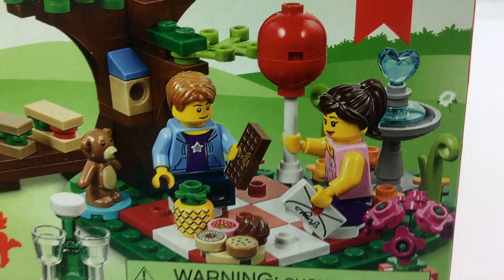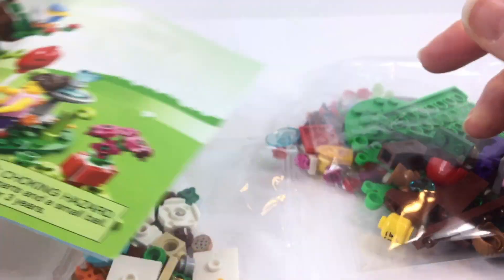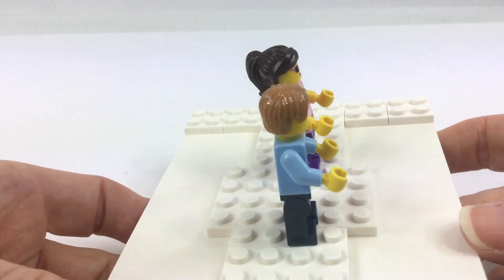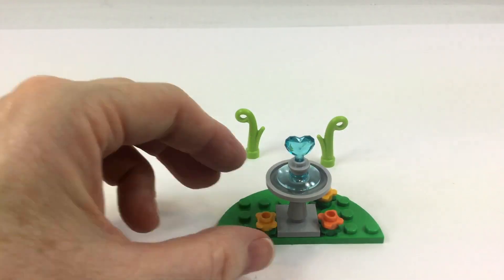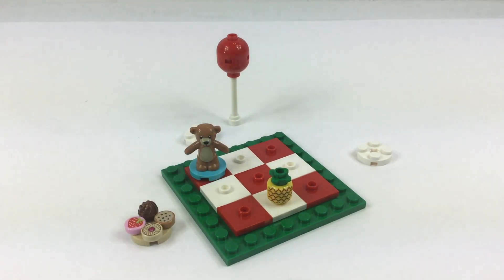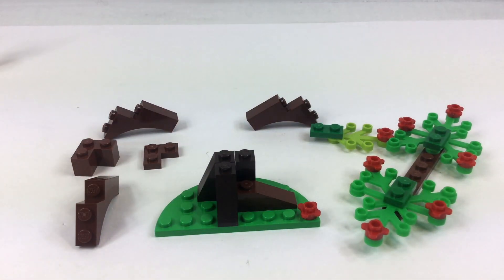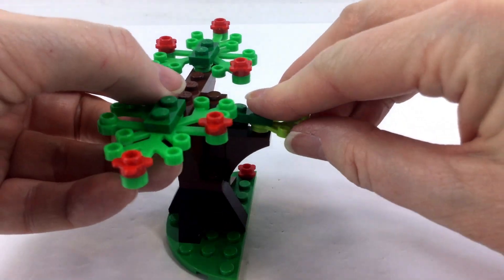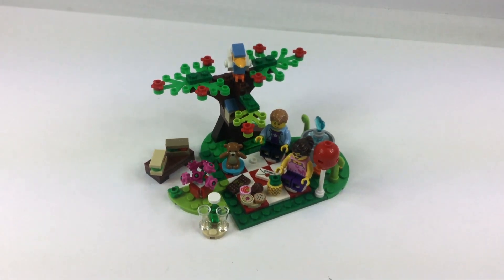Lego Romantic Pic Nic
This very adorable mini set (40236) includes; guy mini figure, girl mini figure, picnic blanket, 2 sandwiches, cookies, strawberry circle fruit, chocolate bar, bottle with 2 glasses, teddy bear, heart fountain, new flowers, good sized tree, blue roof birdhouse, bird, love letter, and of course grass plates! lol
I liked this Lego pic nic so much that I bought 2! such great pieces to add to the Lego World!

Have a wonderful time building YOUR Lego world!
-Vickie